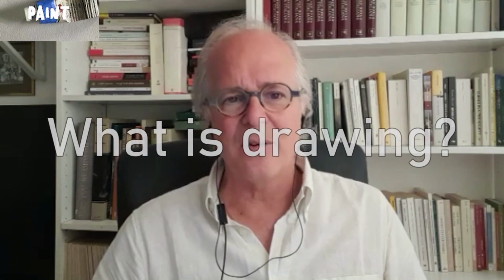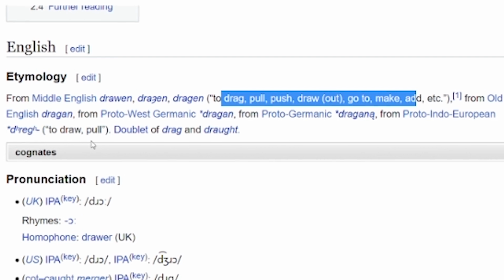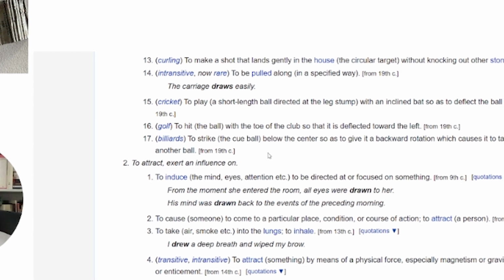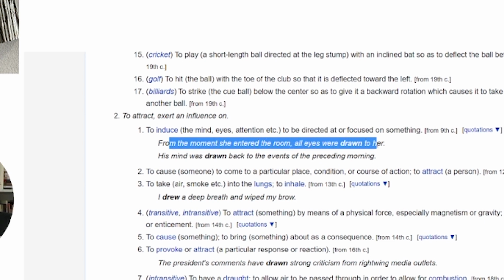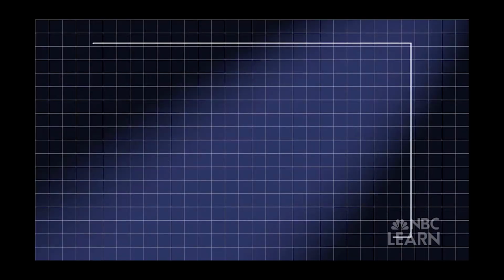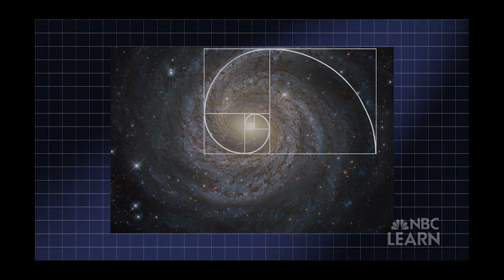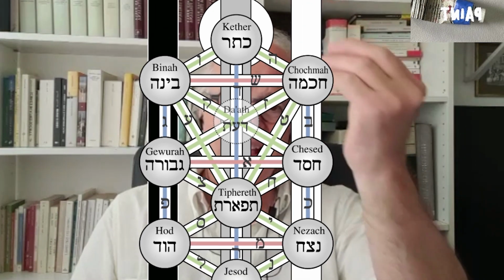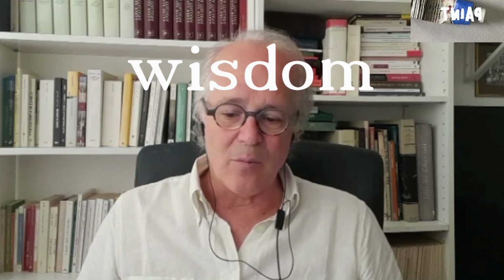Paint: video 3 - Drawing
Anthony Lombardi: Paint video 3

The third video of a series documenting processes or phases to make a painting. This particular video is about the third step of the creative process 'Drawing' and deals with the composition and initial drawing of the painting.